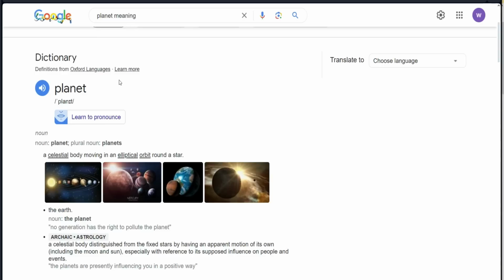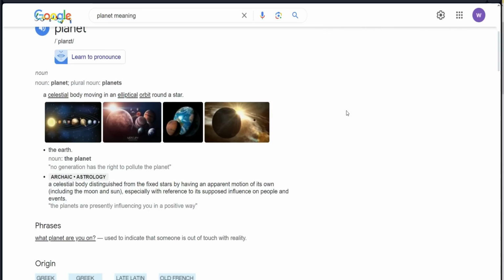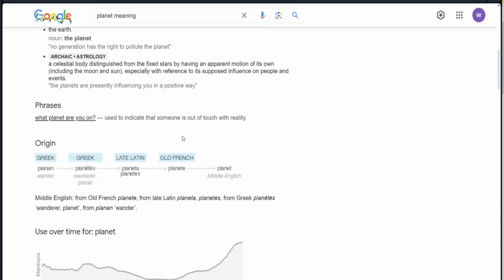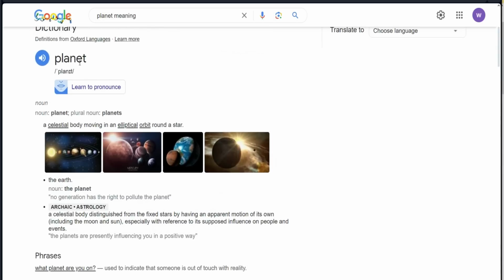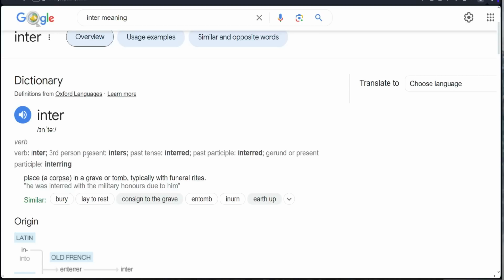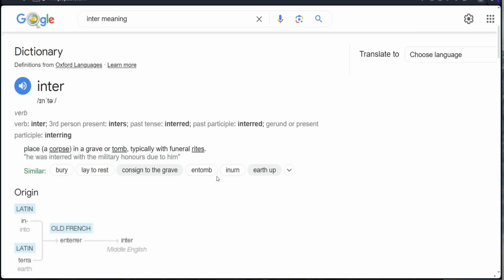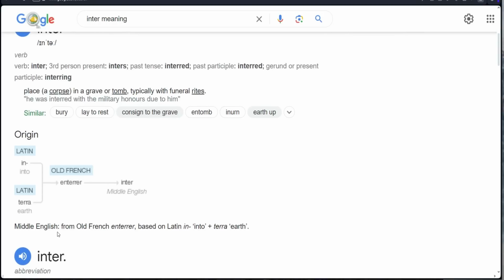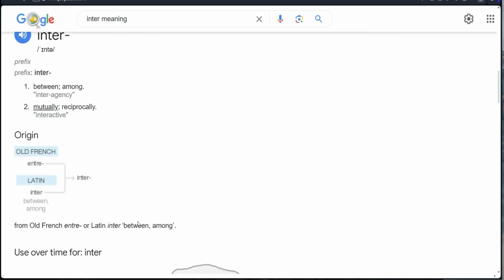Flat Earthers just spell it out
A Spelletymology Special looking at the word "Planet" so if we live in a world of Magic and spells why not use it against them and that's what I've done in this short video I've used the spells to show that Planet means flat level and shiny amongst so much I even connect the internet to earth so this isn't to be missed.